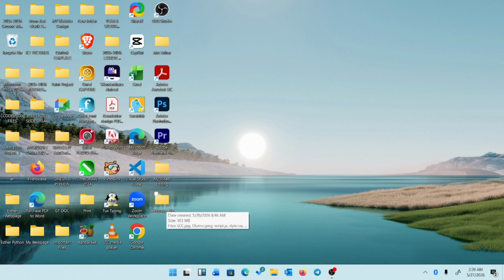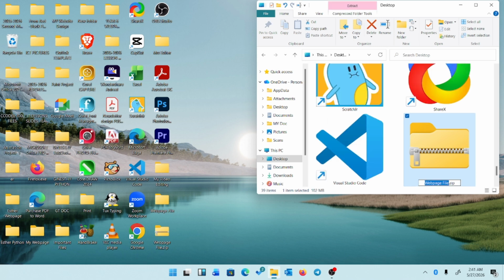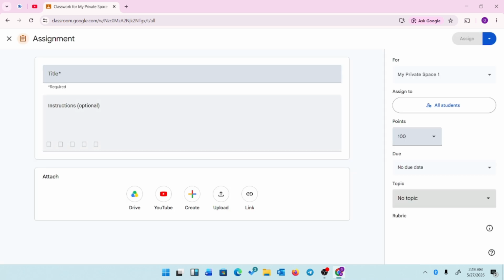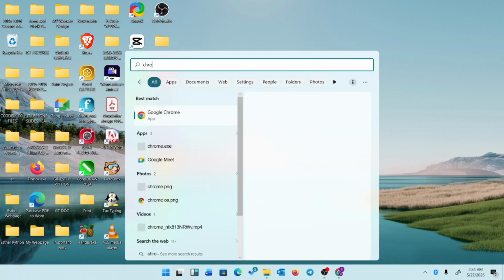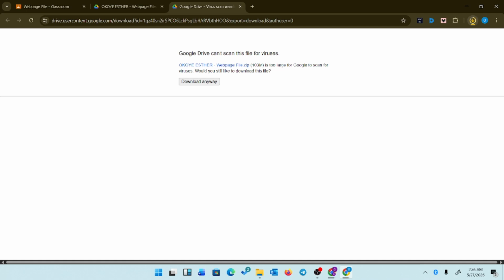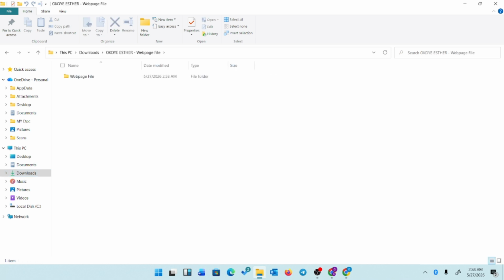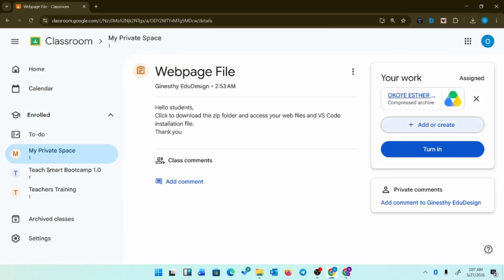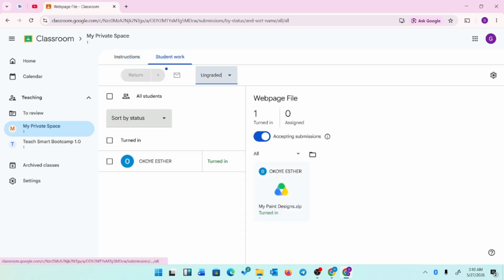STOP Struggling With ZIP Files on Google Classroom | Teachers & Students Guide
Confused about ZIP folders on Google Classroom? This video solves it.

In this step-by-step tutorial, you’ll learn how to zip folders, upload them to Google Classroom, download ZIP files, and extract files easily for both teachers and students.

Chapters
00:00 Introduction
01:15 How to zip a folder
04:55 How Teachers Upload ZIP Files to Google Classroom
08:57 How Students can access the Zip folder
09:55 How Students Download ZIP Files from the Google classroom
11:22 How to find the downloaded folder
11:52 How to extract the files in the Zip folder
14:10 How students can submit multiple files to the teacher

This tutorial is perfect for:
✅Teachers using Google Classroom
✅Students receiving ZIP assignments
✅Beginners learning digital file management
✅Schools teaching online learning tools

If ZIP files have ever confused you, this video will make it simple.

Watch till the end so you don’t miss the extraction trick most students get wrong.